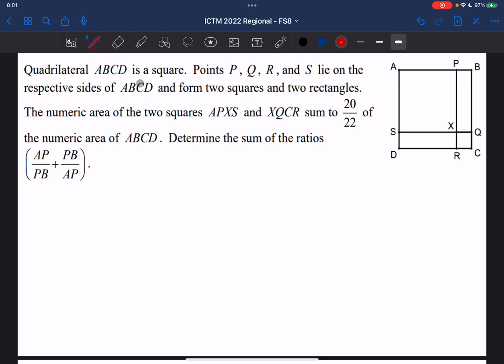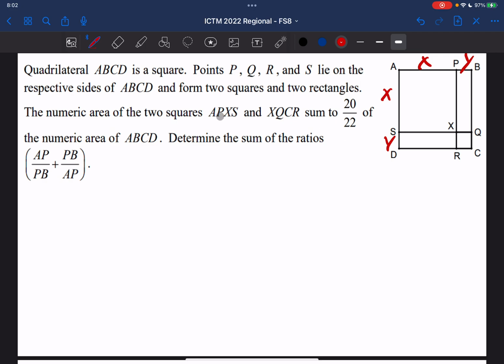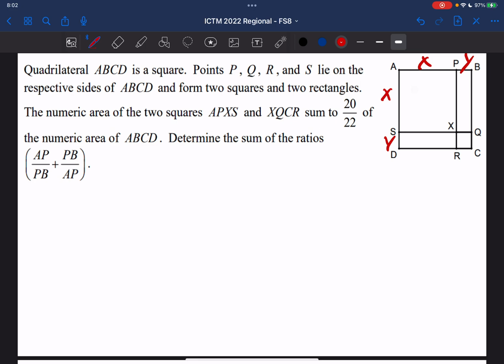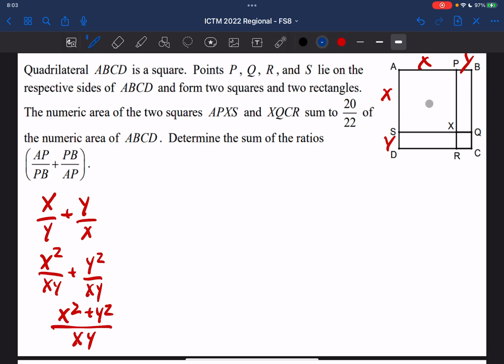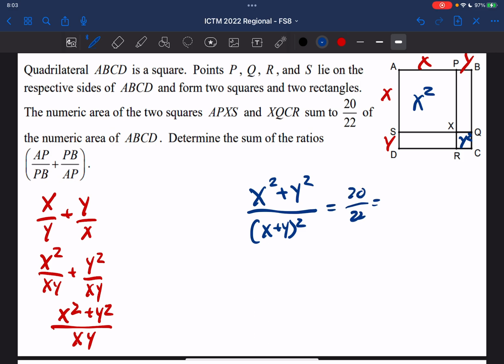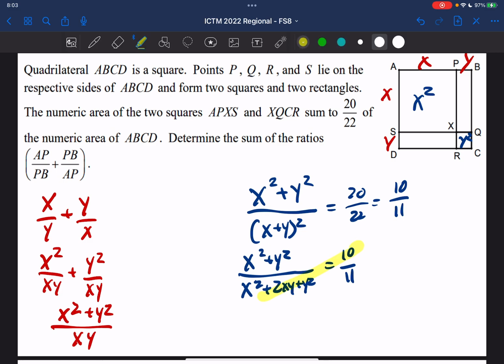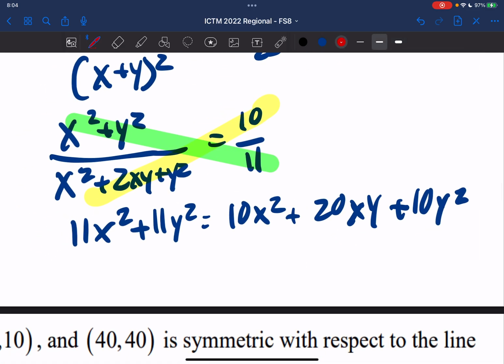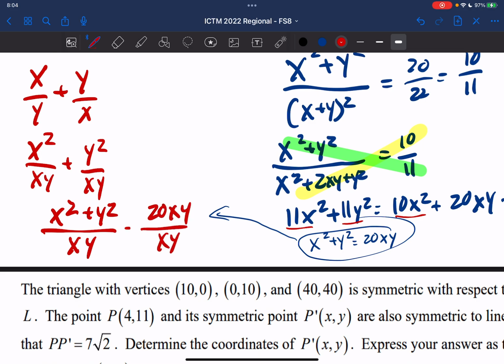ICTM Regional AA 2022 - FS8 #9